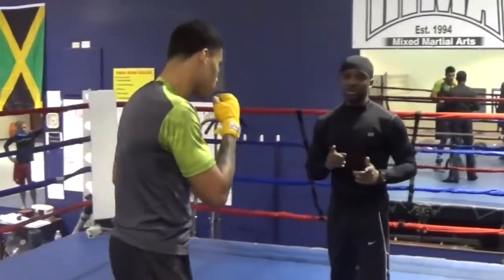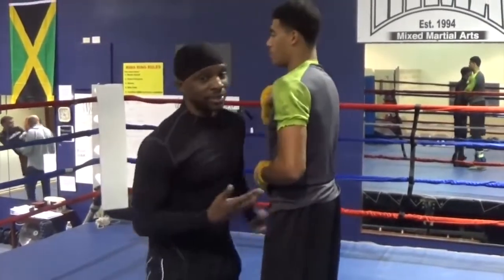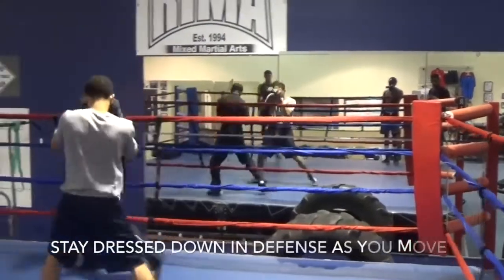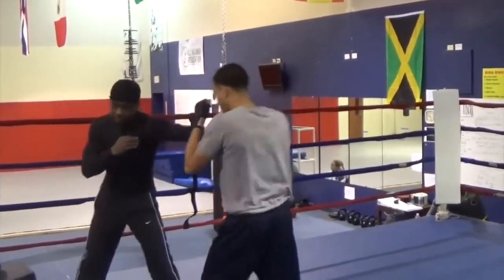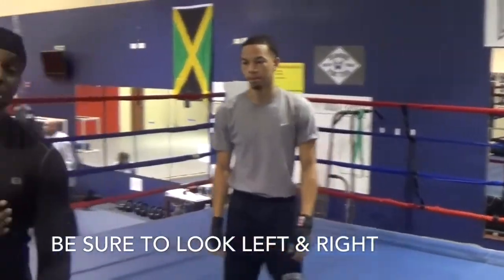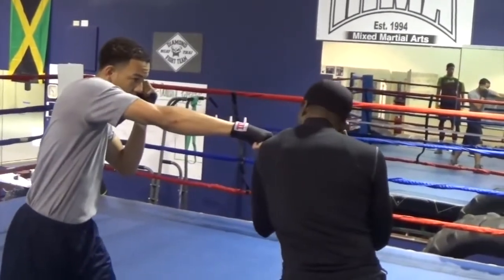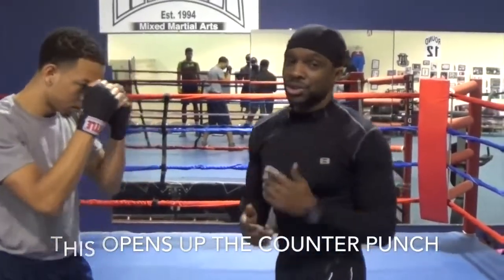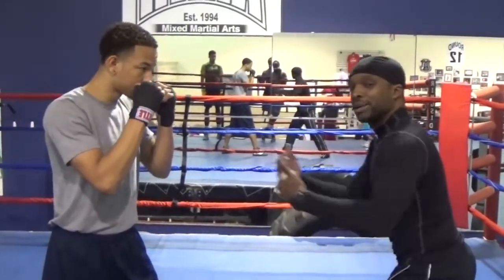5 ARTEN DER VERTEIDIGUNG IM BOXEN (BESSERE VERTEIDIGUNG)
Creative Commons-Lizenz